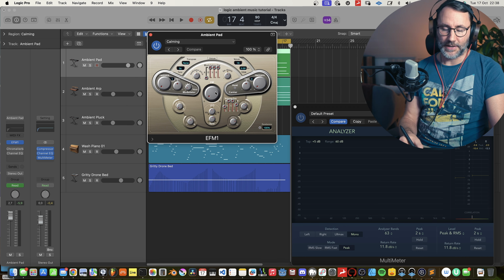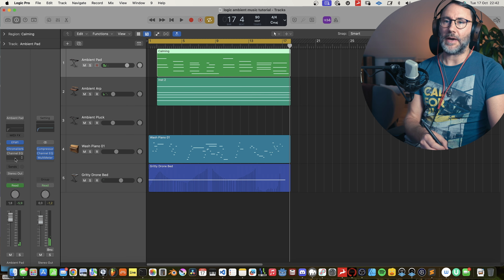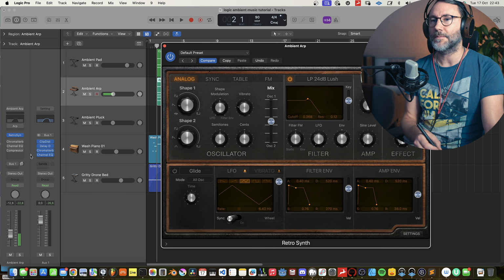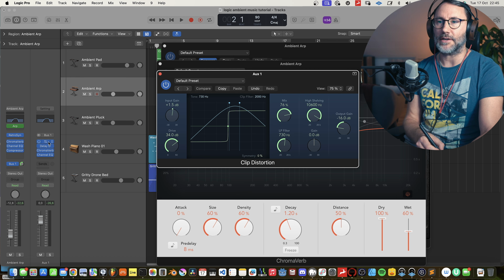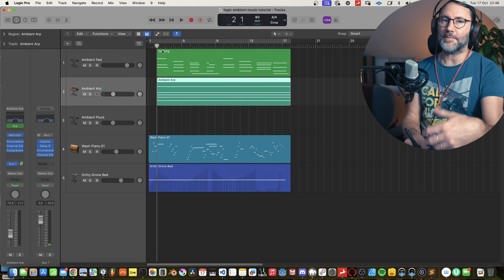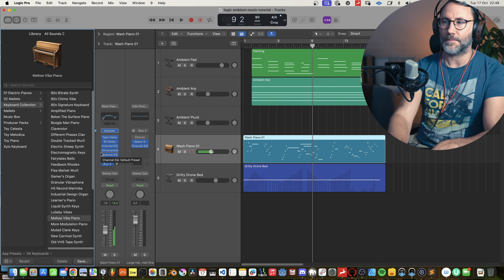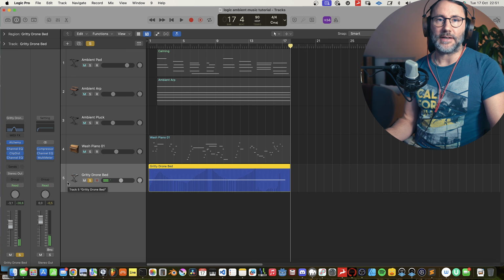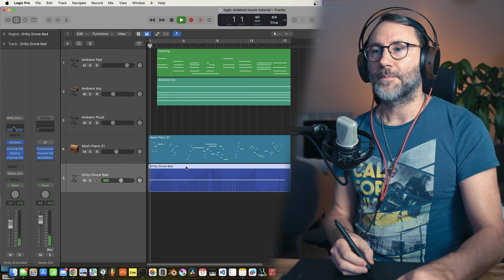How to make ambient music Logic Pro X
In this video you learn how to make ambient music logic pro x you learn how to craft ambient instruments and sounds with the stock library of Logic Pro X.
In the ambient tutorial we create the following instruments:
* Ambient Pad.
* Ambient Synth Pluck / Arpeggio.
* Ambient Piano Melody.
* Ambient drone.
This are some sweet patches you can use to create evolving ambient sound scapes for your new song.

TIMESTAMPS
00:00 Intro + Ambient Music Demo
00:46 Ambient Pad
03:21 About my Logic Pro course
03:45 Ambient Pluck (arpeggio)
07:32 Ambient Piano
09:48 Ambient Drone
11:38 Finished Ambient Music
12:06 Final words